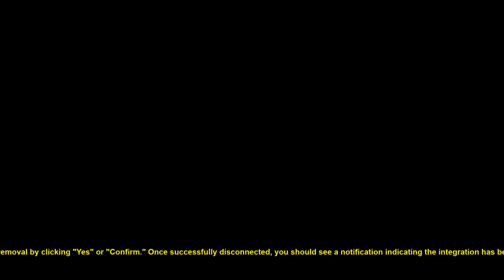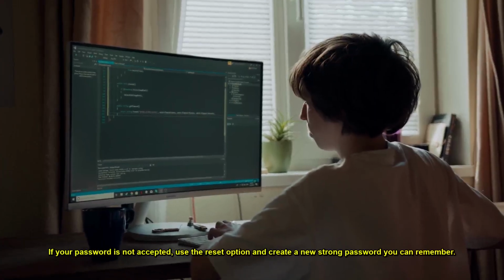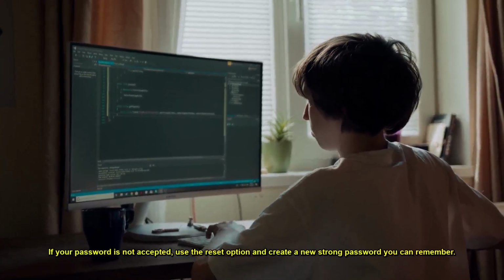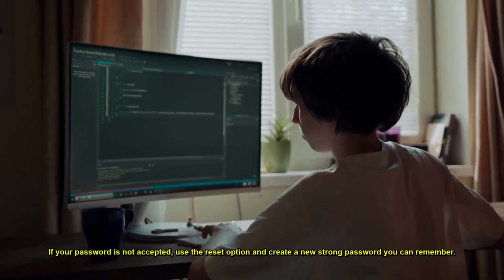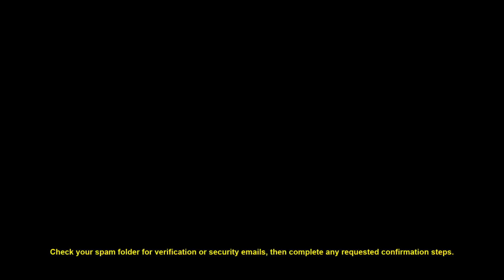How to uninstall Ezoic account integrations - Easy Tutorial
In this easy tutorial, we'll guide you through the simple steps to uninstall Ezoic account integrations from your website. Whether you're looking to switch ad networks or streamline your site’s performance, this video will provide clear instructions and helpful tips to ensure a smooth uninstallation process. Follow along as we break down each step, making it easy for you to manage your online presence effectively.